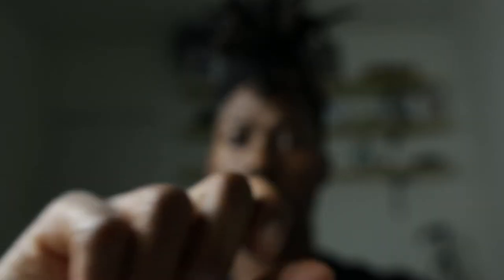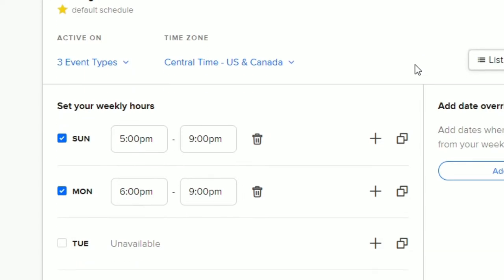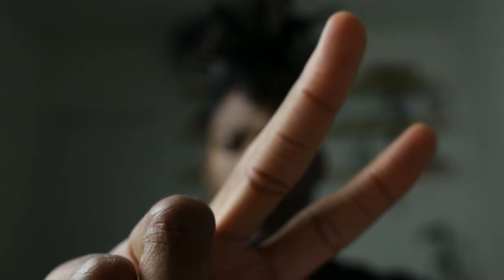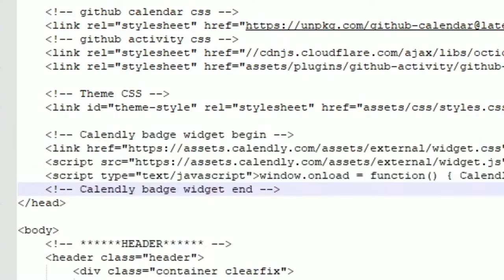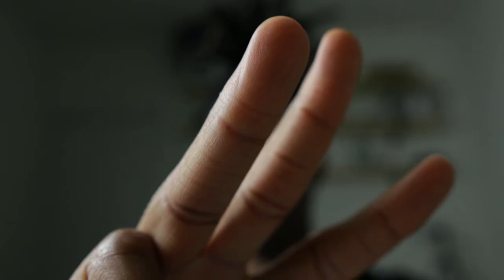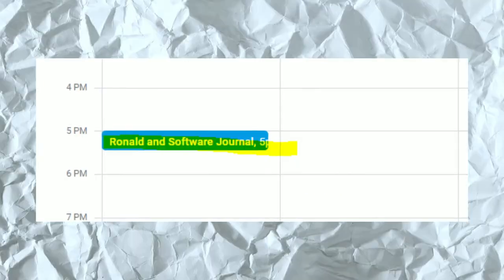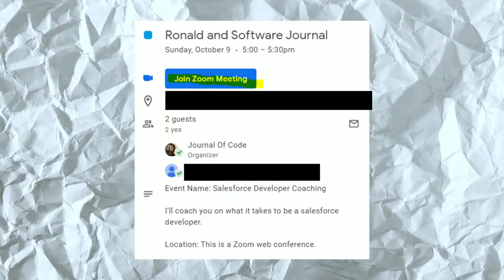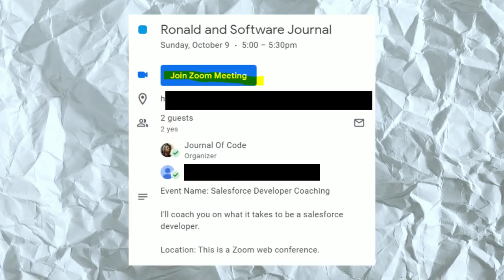The importance of time (How I use Calendly)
In this video, I explain how I resolve an issue of scheduling and receiving payment for my time using Calendly)